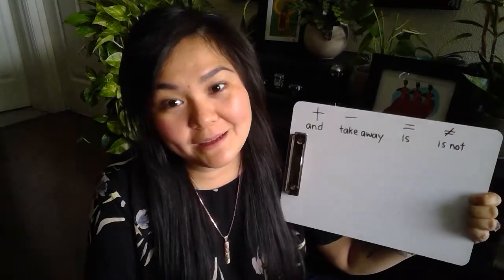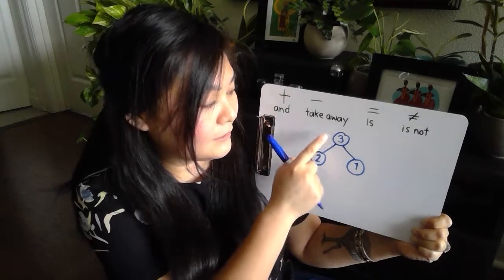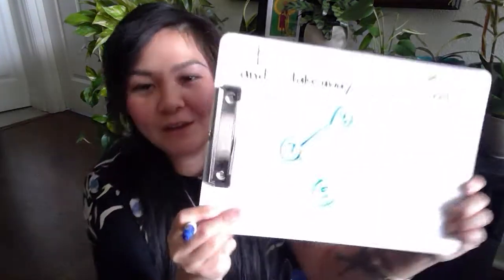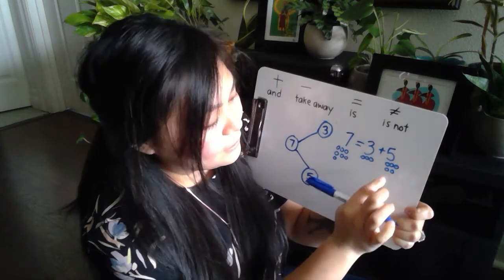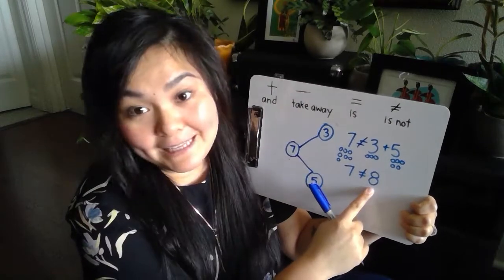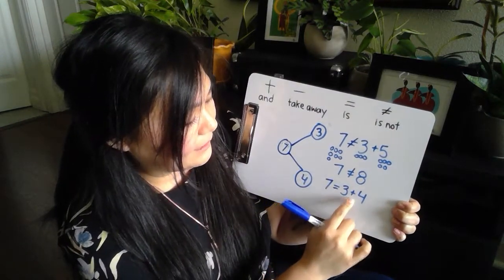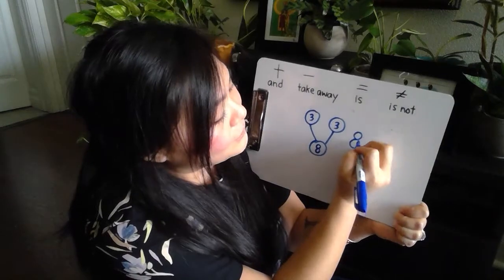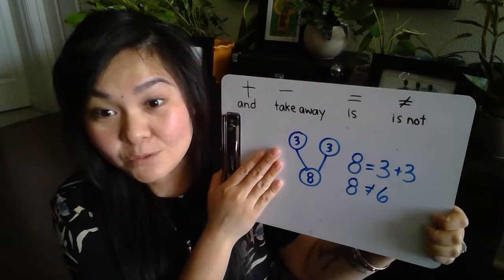Math: True or False (Number Bonds)